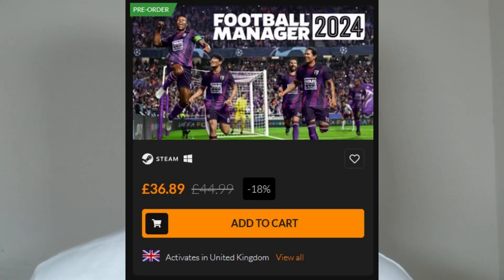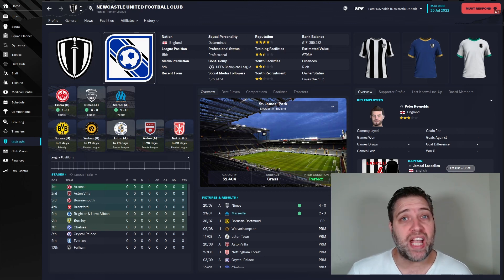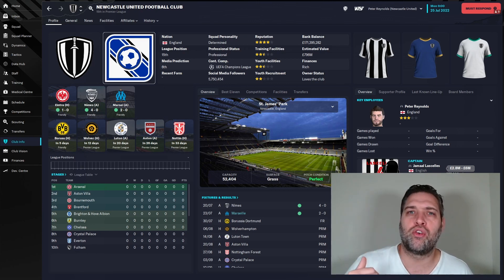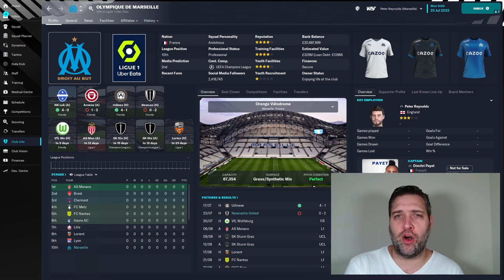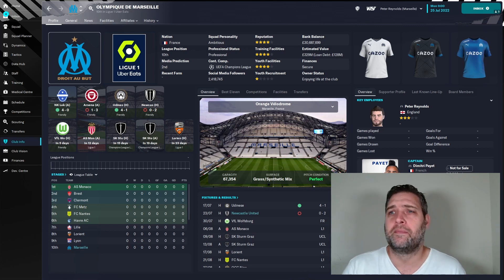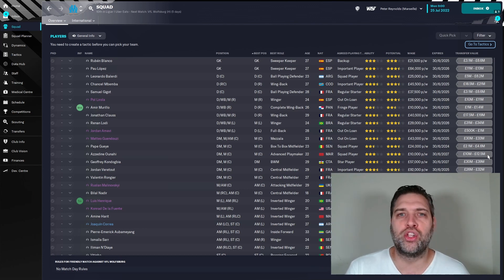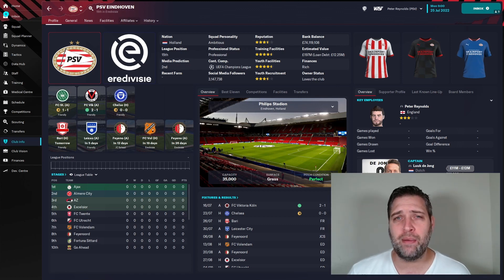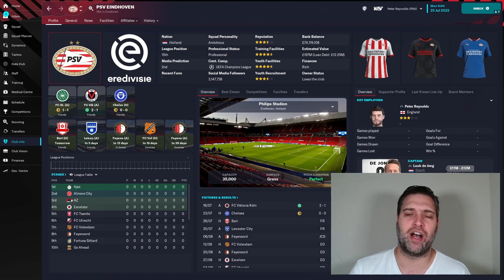Football Manager 24 - Best Teams To Manage For The FM24 Beta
The Football Manager 2024 release date is fast approaching, which means the FM24 Beta could be less than a month away from dropping.

Every year, the Beta allows players to get used to any new features or changes, as well as report any bugs before the full game release. FM24 will be no different, with the beta rumoured to drop 2 weeks before the full game release.

So, if you have pre-ordered Football Manager 2024, you will get the chance to test your skills before the 6th November.

In this video, I will give my top 3 teams to manage for the FM24 Beta. The teams I think will give you the best experience while getting used to the new game.

Any support I receive goes a long way to help me make a success of this content creation malarkey and I am eternally grateful to every one of you.

You can also support Planet Pete by becoming a patron